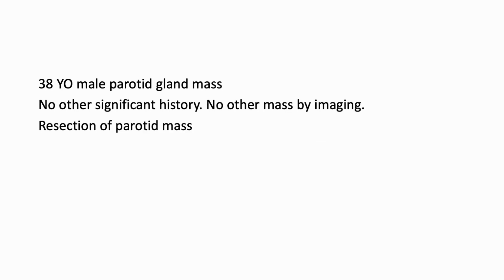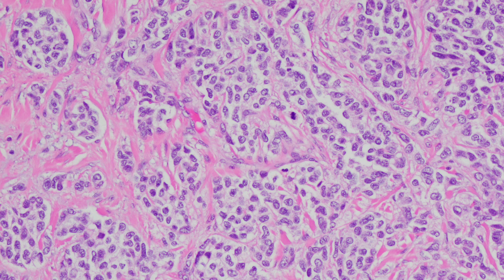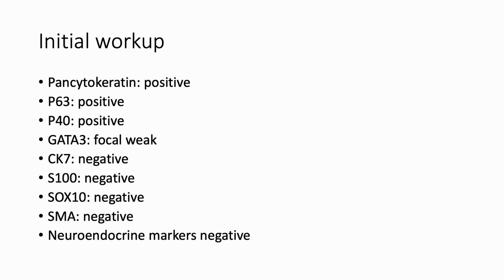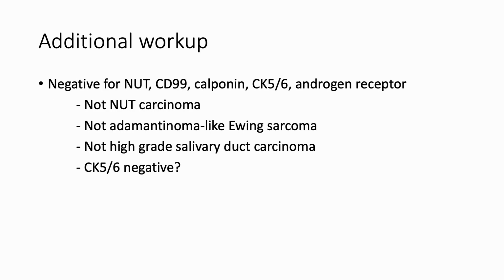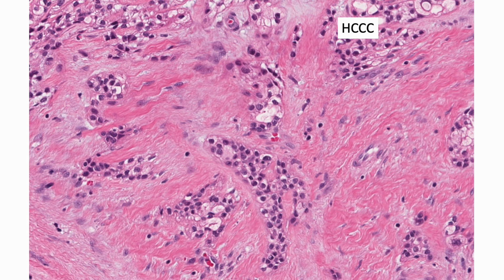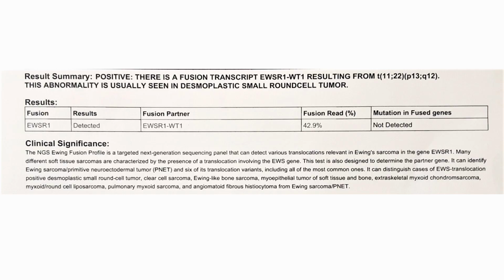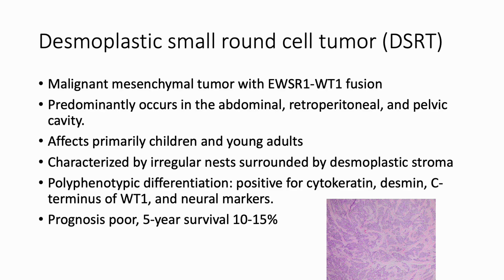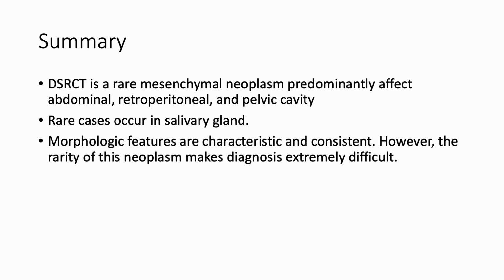PATH ILLUMINATOR: salivary gland tumor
Let’s turn to another example of an unexpected diagnosis. These cases can be challenging precisely because they fall outside the usual diagnostic radar.